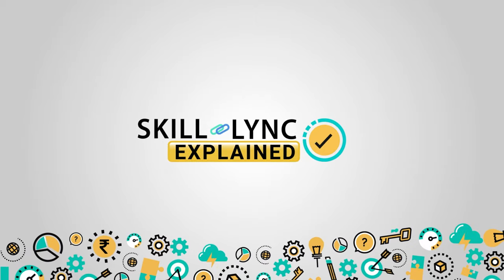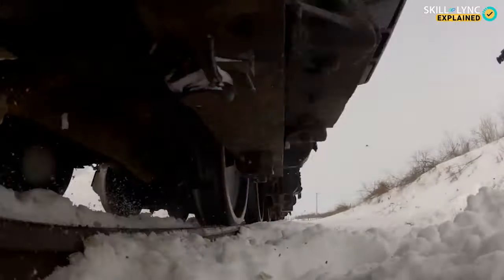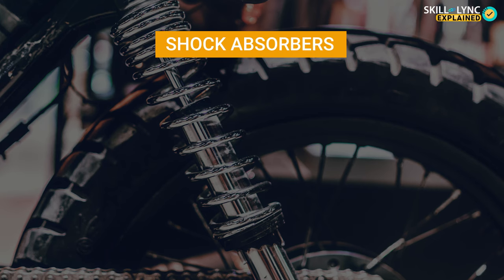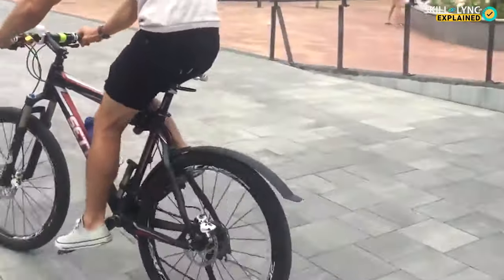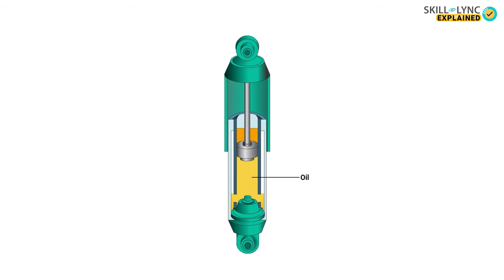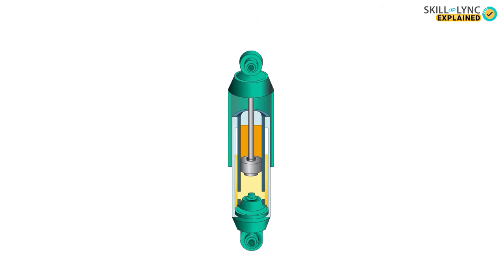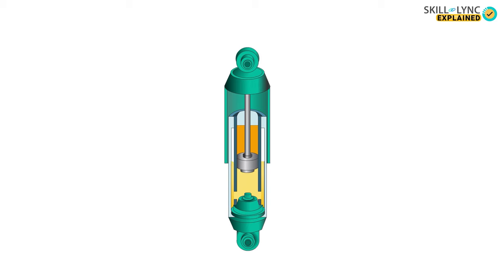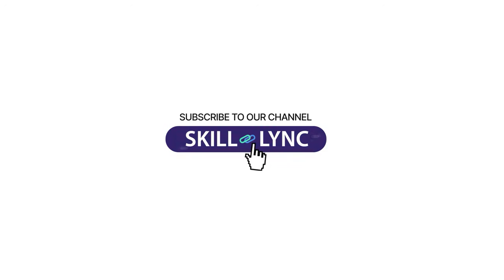Understanding Shock Absorber | Skill-Lync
A suspension system will have many components. One such important component is the Shock Absorber. In this video, we will be talking about the Telescopic shock absorber. The damping provided by a leaf or a coil spring were not sufficient in the vehicles. So, a shock absorber was introduced to improve the damping performance. Further in this video, we will be talking about the purpose of a shock absorber and its types. The most common type used is the telescopic shock absorbers which can be seen on bikes and buggies. We’ll also be looking at the working and the construction of a telescopic suspension in this video.

What are Air Springs?